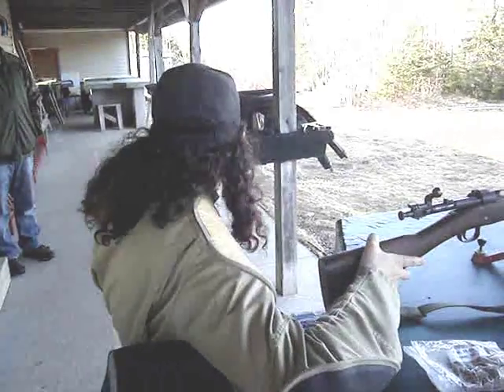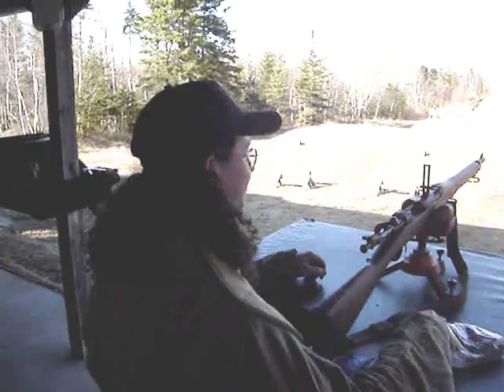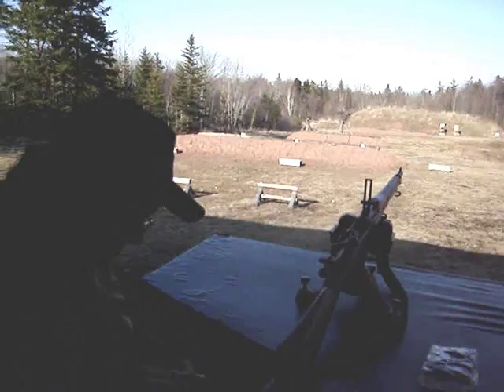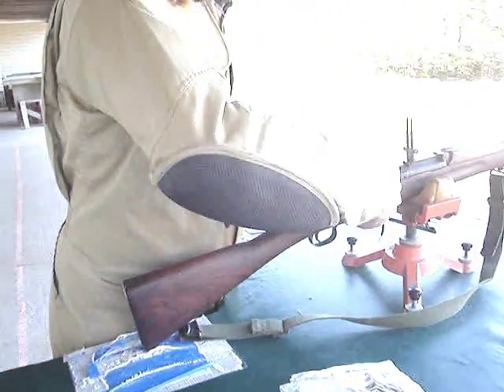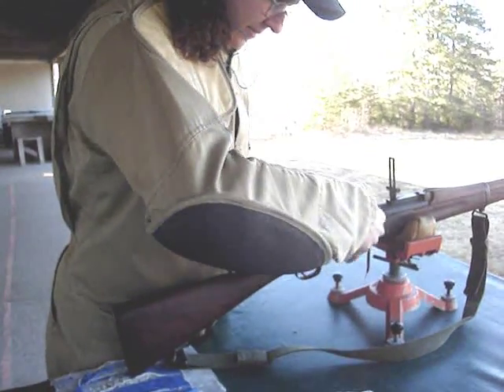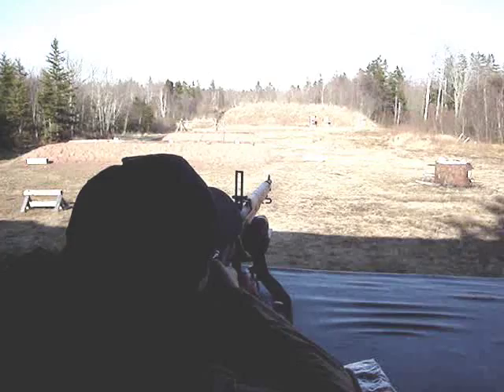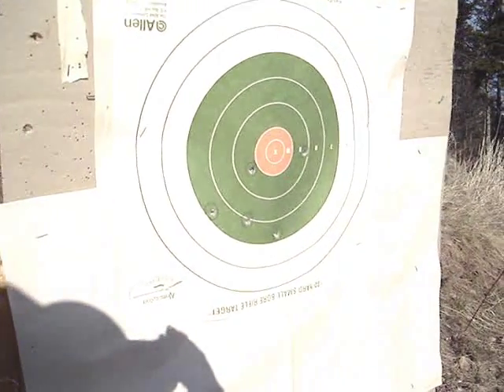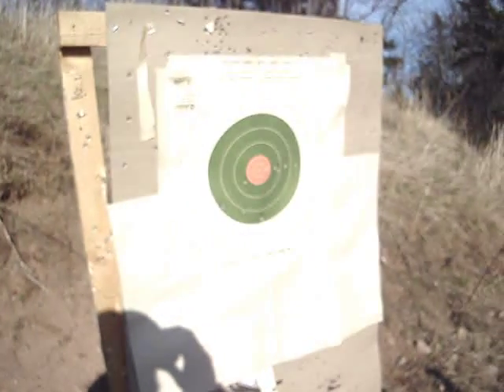U.S. Model of 1903 Springfield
1920 built action with 1942 barrel.
KA 73 Korean M2 ball ammo